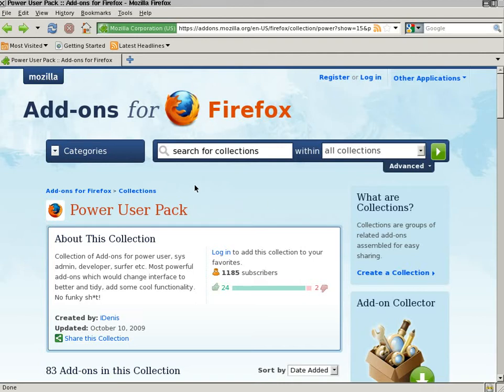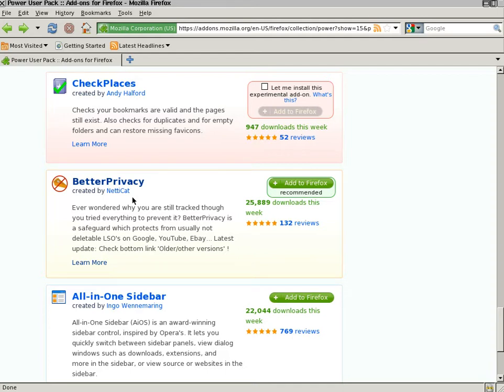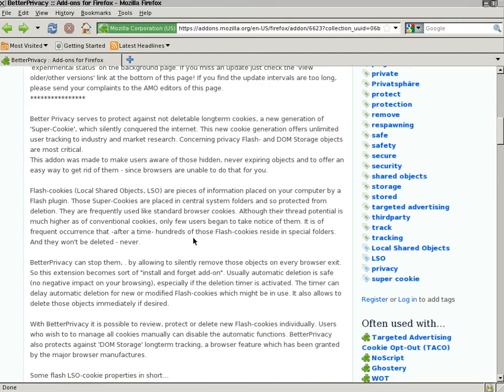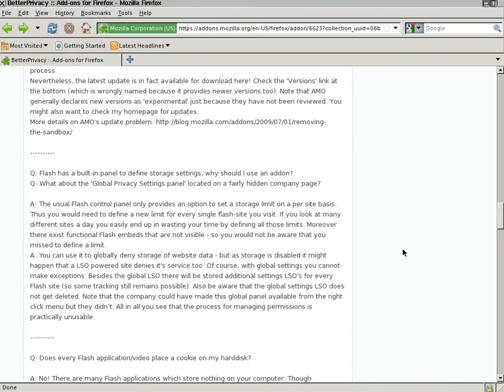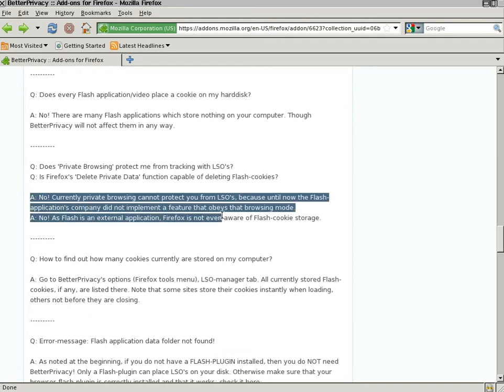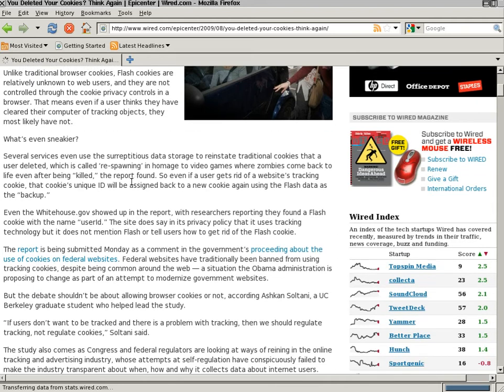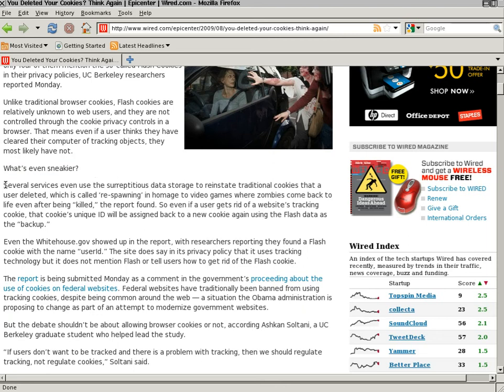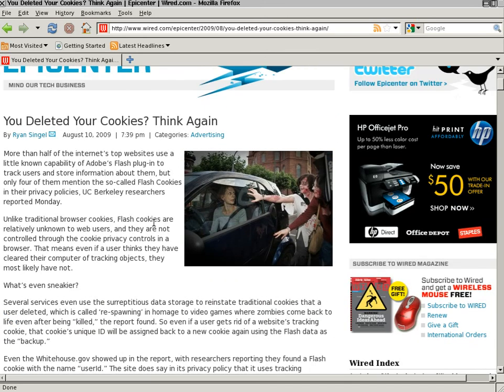LSO's....the super cookie cometh..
LSO's or super cookies as they have been called,are part of flash and not the browser,so when you purge your temp files,these ain't going anyware soon.
they also take up 100k insted of 4k for your normal cookie,and have the abilaty to respawn all the cookies you think you have deleted ! watch in HD